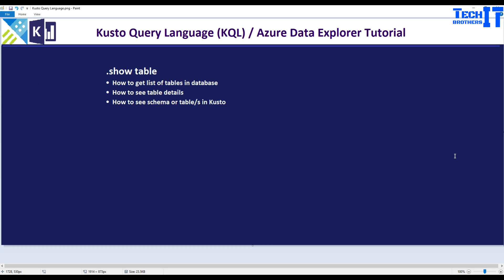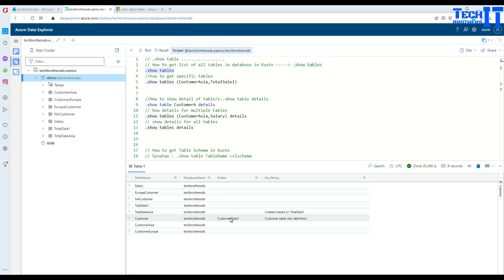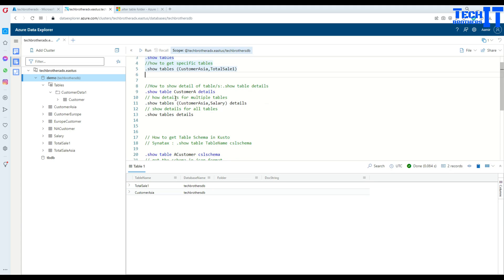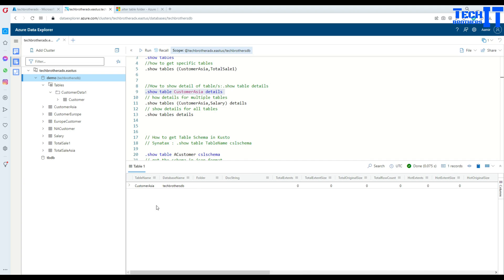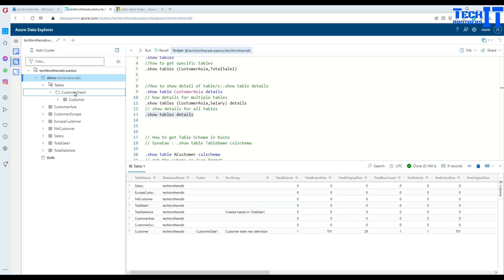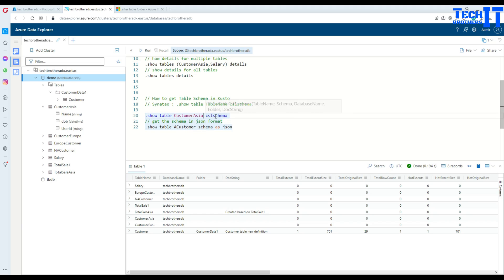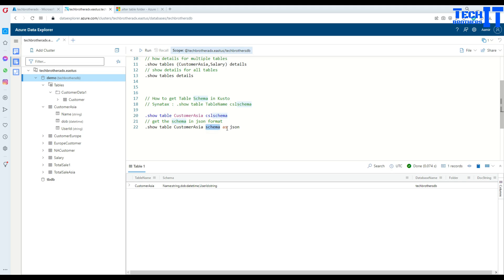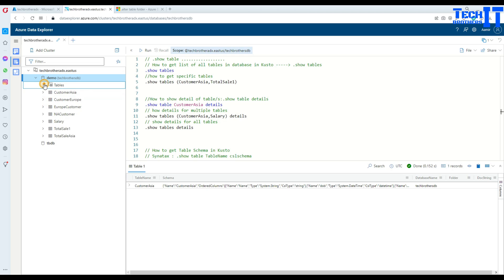How to get List of Tables, Schema of Table and Definition of Tables in Kusto | Kusto Query Tutorial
How to get List of Tables, Schema of Table and Definition of Tables in Kusto | Kusto Query Tutorial (KQL) Azure Data Explorer is a fast, fully managed data analytics service for real-time analysis on large volumes of data streaming from applications, websites, IoT devices, and more. Ask questions and iteratively explore data on the fly to improve products, enhance customer experiences, monitor devices, and boost operations. Quickly identify patterns, anomalies, and trends in your data. Explore new questions and get answers in minutes. Run as many queries as you need.